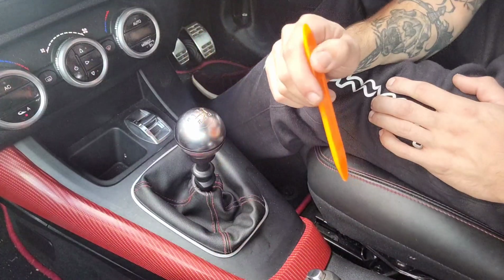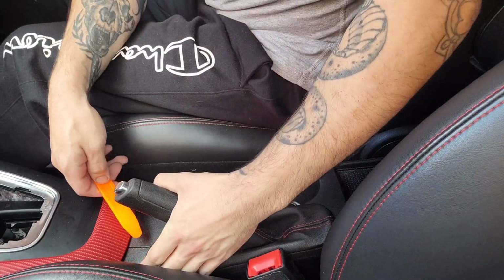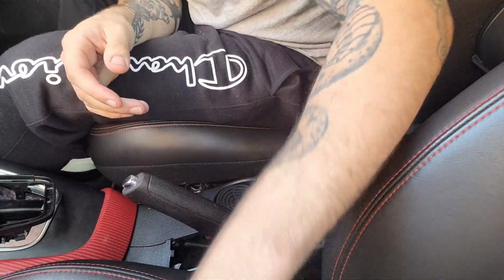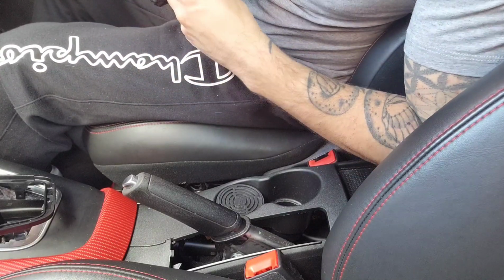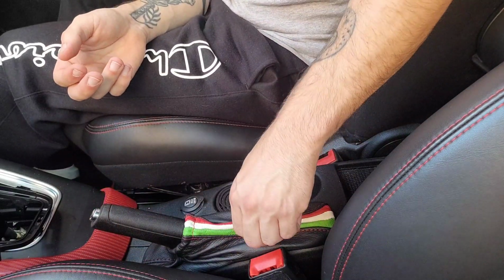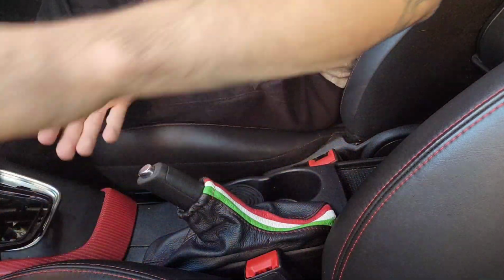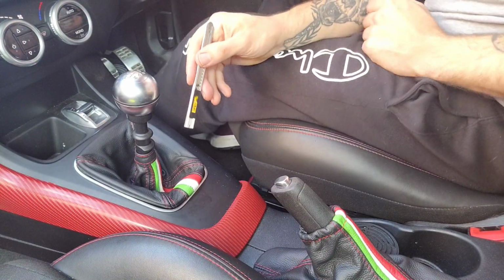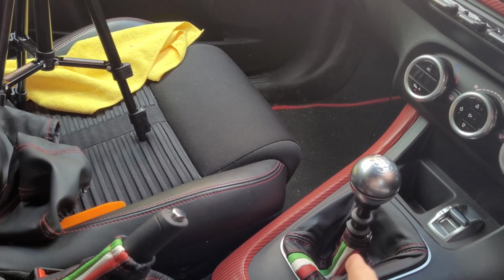Alfa romeo Giulietta gaiter upgrade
Replaced the gaiters on the handbrake and gearstick, new ones purchased from JFCustoms. No real method to fitting the gearstick gaiter to the frame, so I fast forwarded through the boring part

custom made leather covers

plastic pry tools